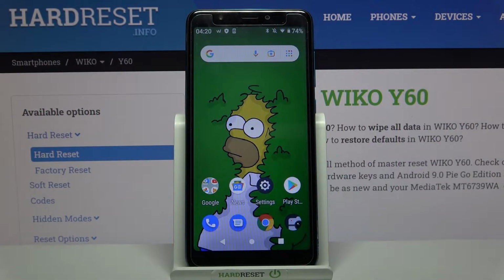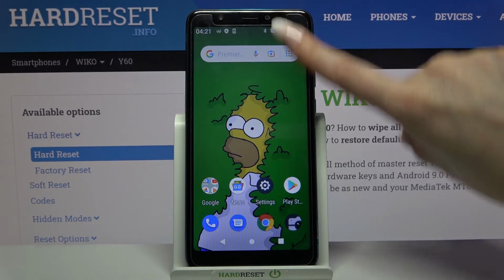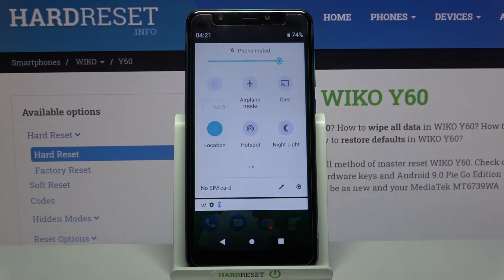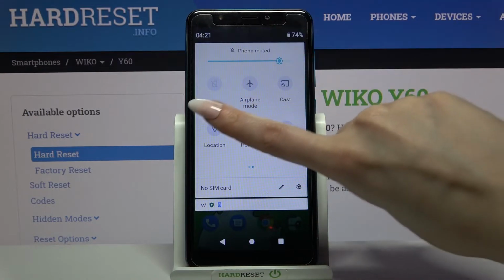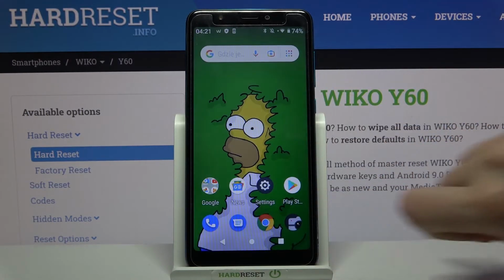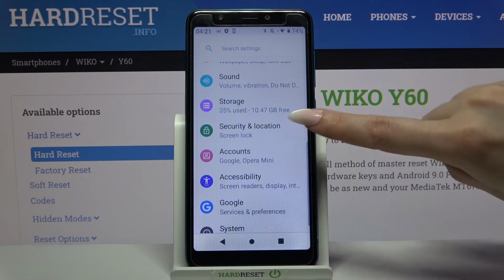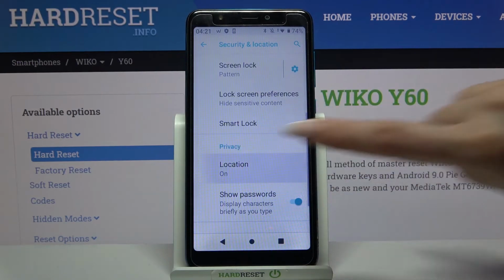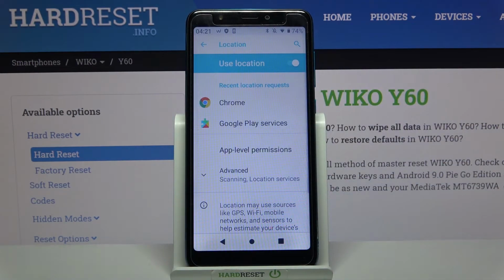Disable Device Location and Save Private Data - WIKO Y60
Find out more about WIKO Y60:
Deactivate the device Location option if you aren't using it at this time. After all, this option makes your geolocation data open to each of the phone applications that will use it for commercial purposes. But how to do that?
We will answer this question in our video above. Pleasant viewing!

How to Activate Location on WIKO Y60? How to hide Location in WIKO Y60? How to switch off Location in WIKO Y60? How to turn off Location in WIKO Y60? How to disable Location in WIKO Y60? How to turn on Location in WIKO Y60? How to turn off Device Location Mode in WIKO Y60?